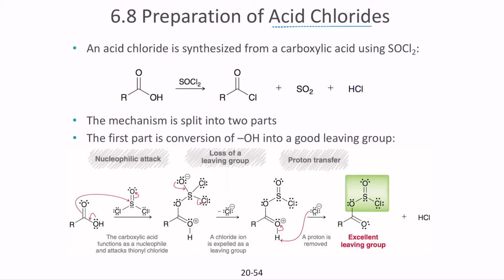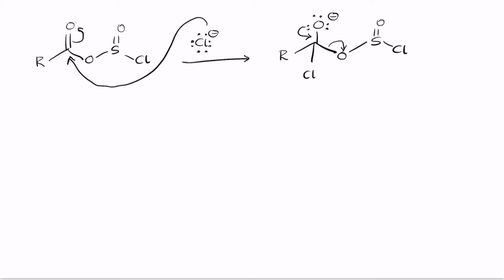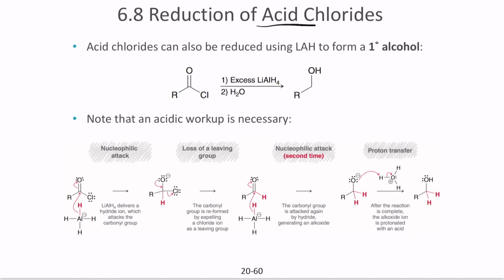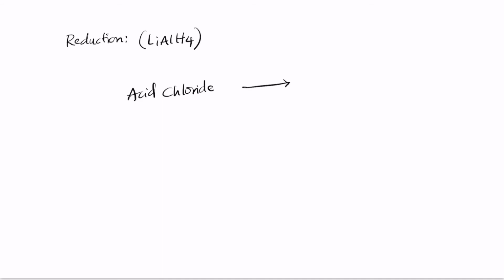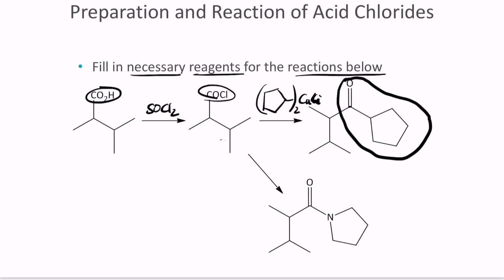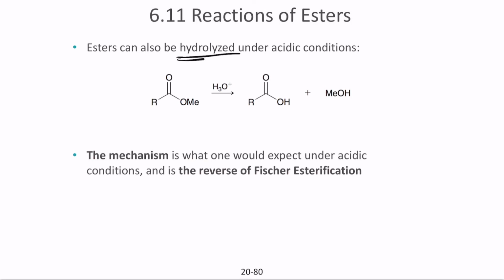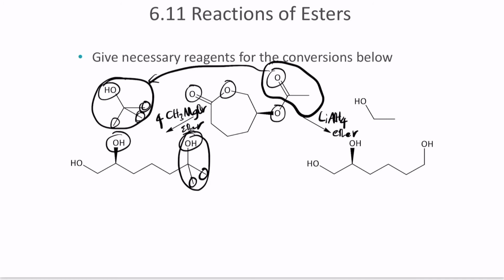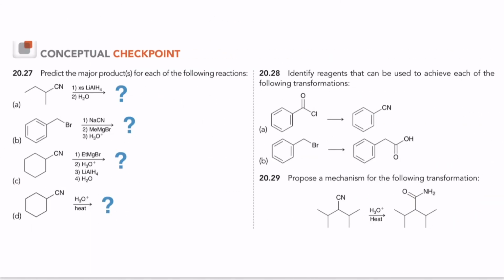Carboxylic Acids and Their Derivatives | Lecture 3 | Organic Chemistry II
This lecture discusses carboxylic acid derivatives and their preparation and reactions.